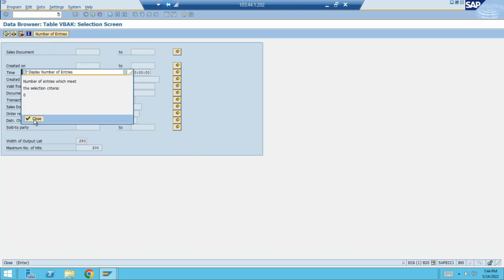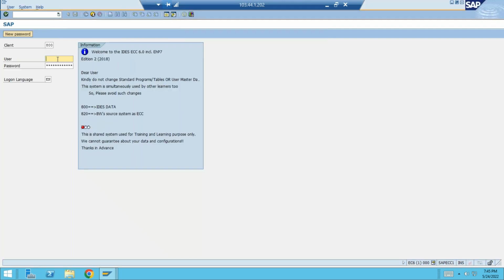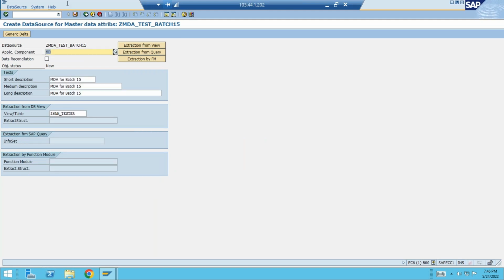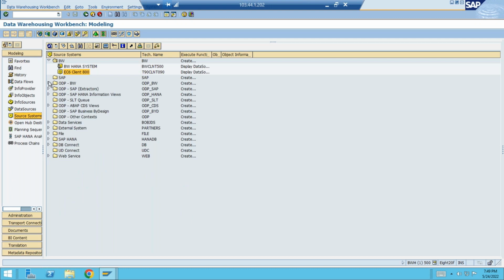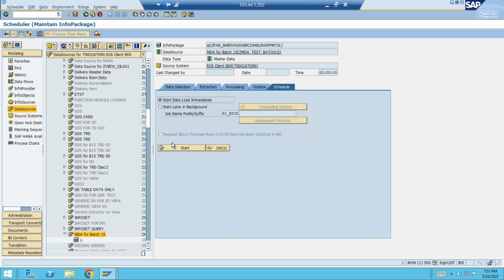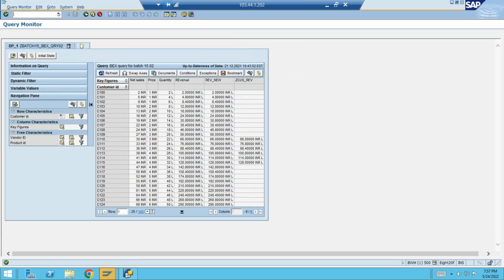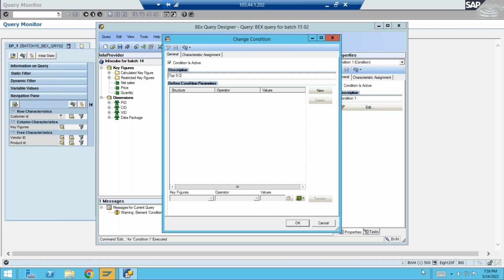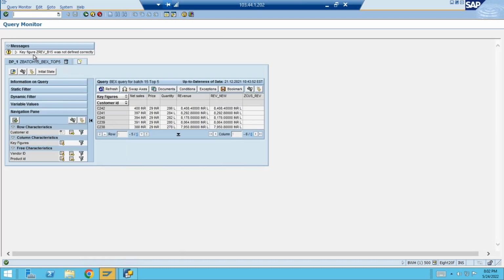SAP BW HANA Training Video 26 for Beginners 2023 WhatsApp: +91 9063180320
SAP BW HANA Training SAP BW on HANA SAP BW/4HANA Training SAP HANA Data Modeling SAP HANA Administration SAP HANA Analytics SAP HANA Performance Optimization

 What is SAP BW HANA Training?

SAP BW HANA Training is a specialized training program that focuses on teaching individuals how to use the SAP BW (Business Warehouse) application with the HANA database. SAP BW is an enterprise data warehousing and reporting solution that allows businesses to collect and store data from various sources, perform data transformations and analysis, and generate reports and dashboards. HANA is a high-performance in-memory database that provides faster data processing and analytics capabilities compared to traditional databases.

The SAP BW HANA Training program typically covers topics such as data modeling, data extraction, data loading, data transformation, data reporting, and analytics using SAP BW and HANA. Participants learn how to use various SAP BW and HANA tools and features such as SAP HANA Studio, SAP BW Modeling Tools, and SAP BusinessObjects Analysis. The training also covers best practices for optimizing data processing and analysis using SAP BW and HANA.

Overall, SAP BW HANA Training is a valuable program for individuals who want to develop skills in data warehousing and analytics using SAP technologies, particularly those who work in IT or business intelligence roles.